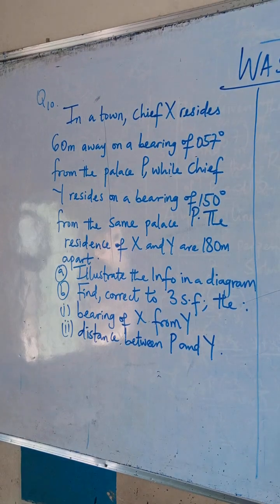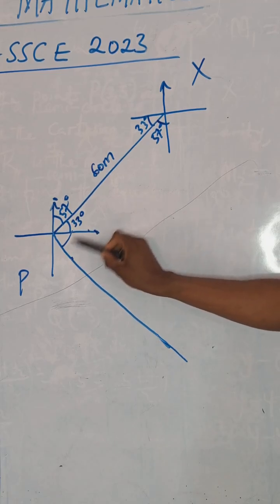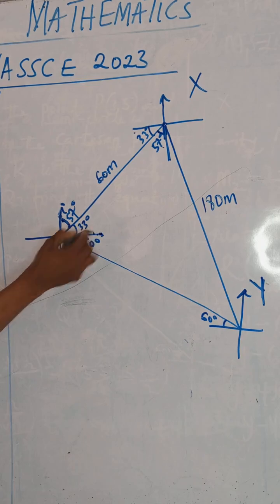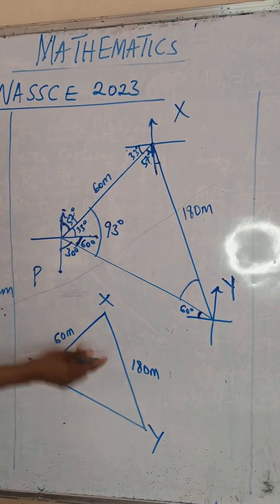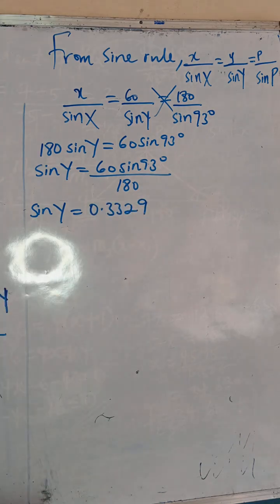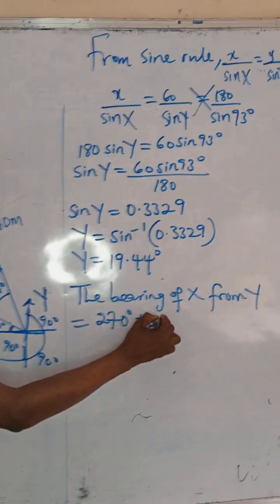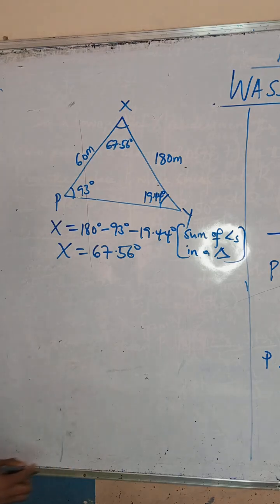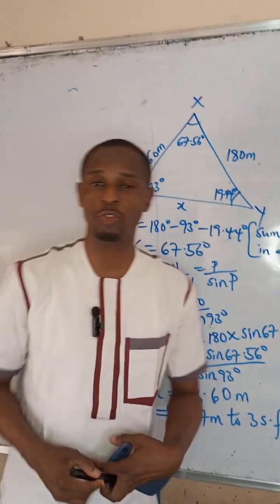Bearing and Distance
WASSCE 2023 No 10 Question on Bearing and Distance